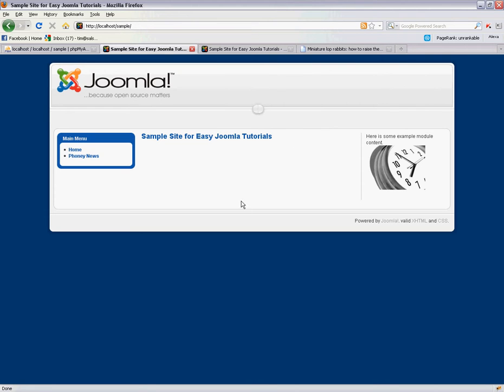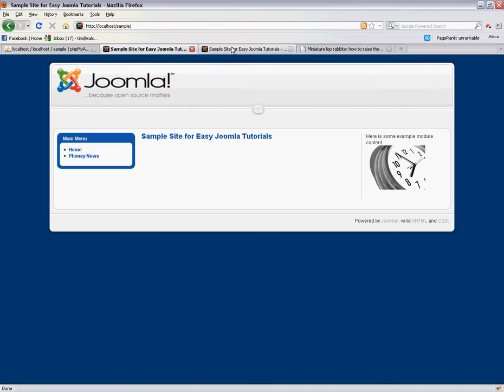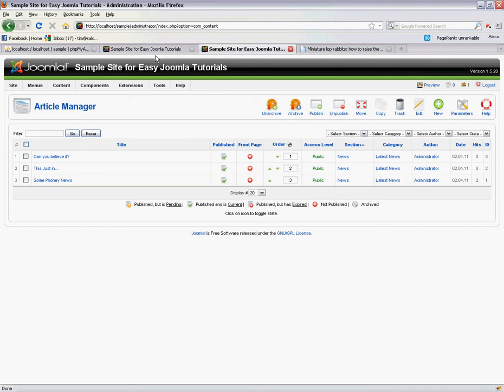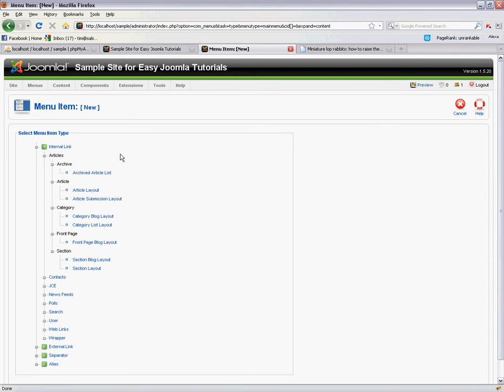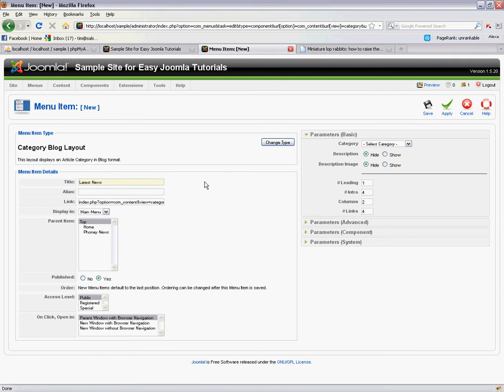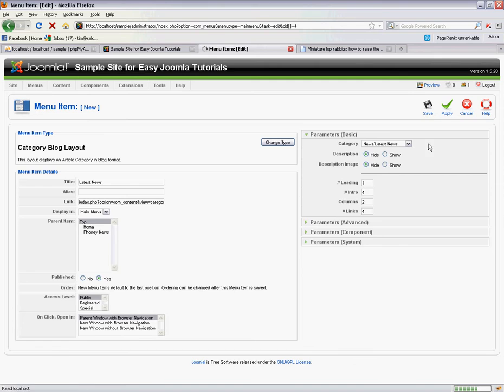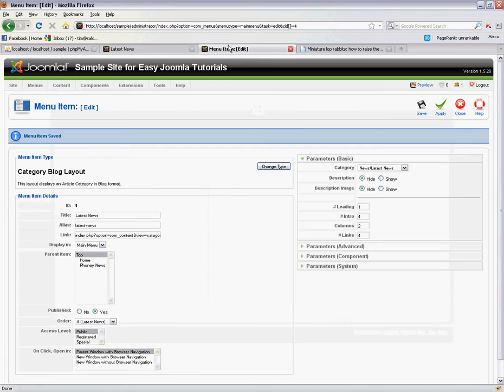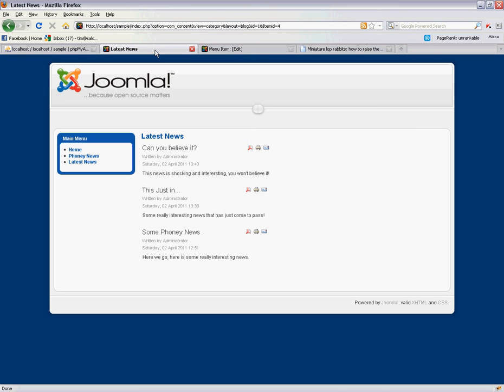Joomla 1.5 creating a category blog listing menu item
Joomla can behave just like a blog if you know how to create the correct kinds of menu items. A category blog listing will display all of the articles from the chosen category on the one page.